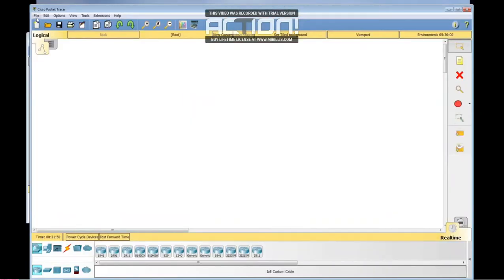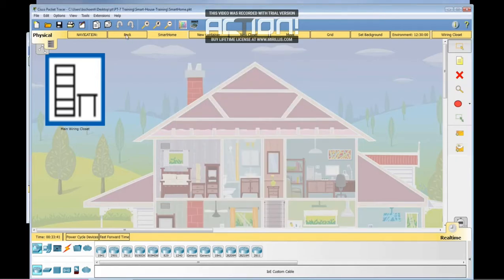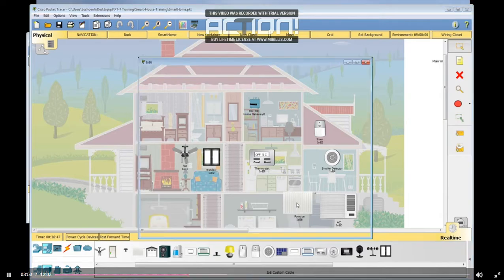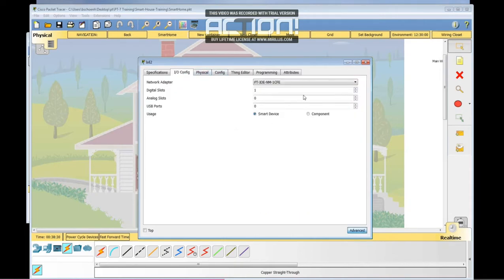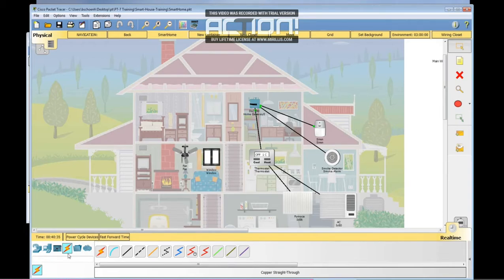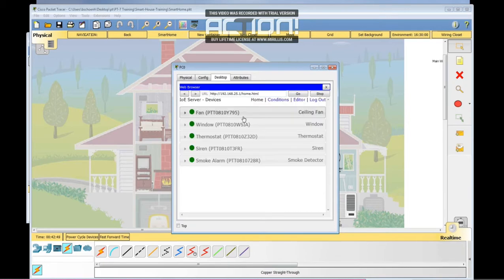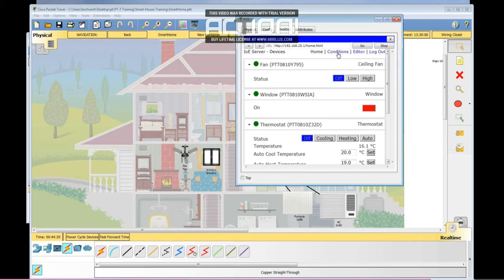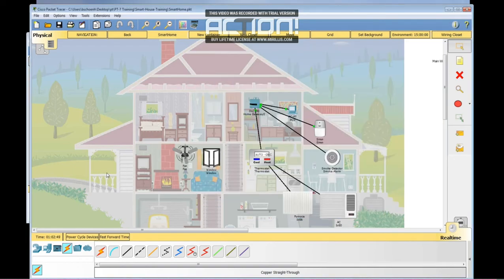3 Smart Home (contoh smart home)